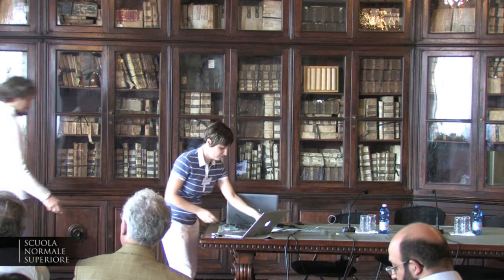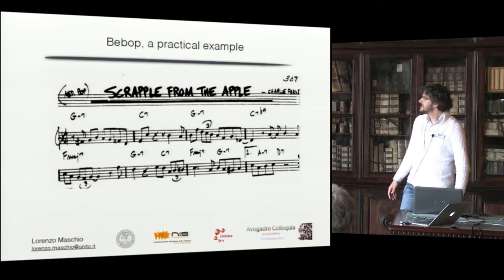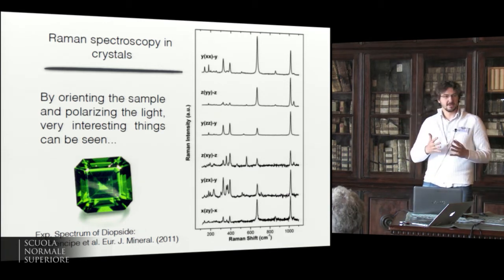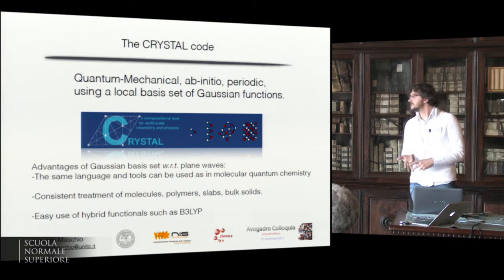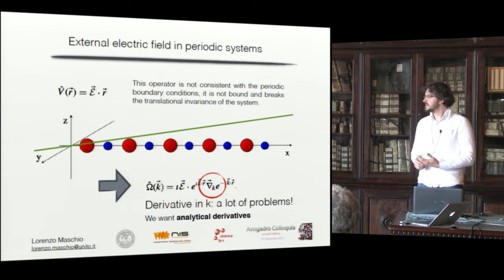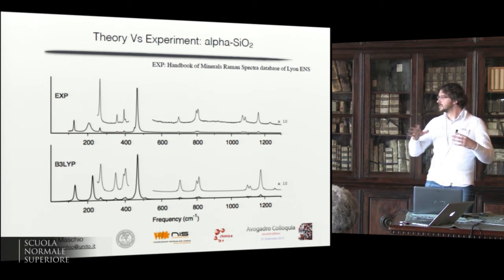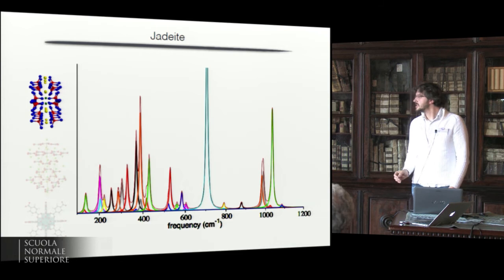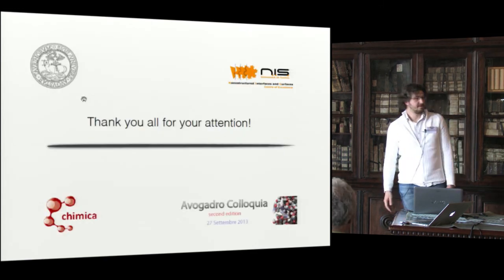Lorenzo Maschio, Analytical ab initio Raman Spectra of Crystalline Systems - September 27, 2013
Lorenzo Maschio
Analytical ab initio Raman Spectra of Crystalline Systems